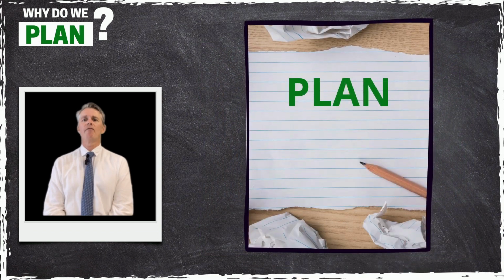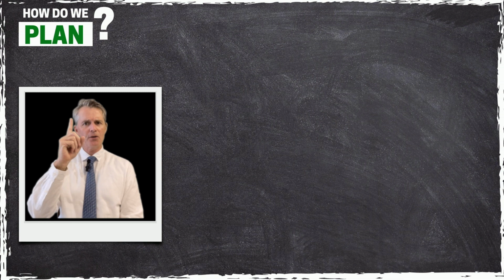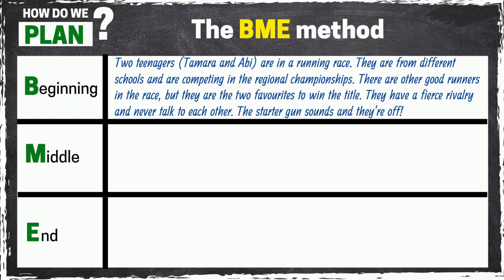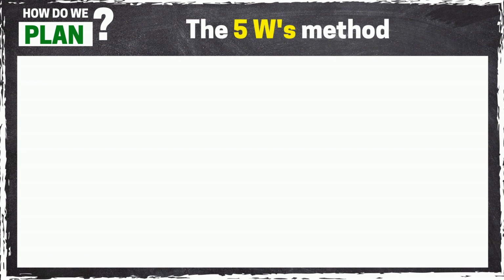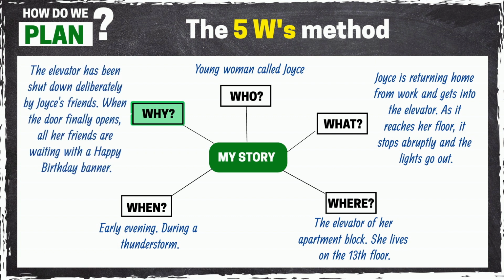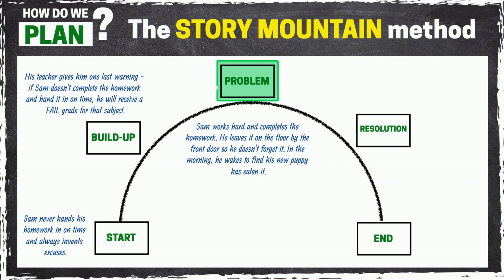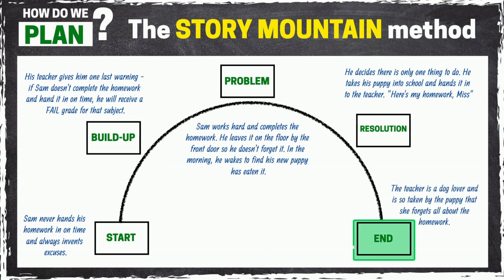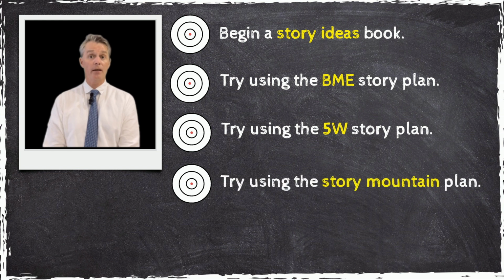🍏 PLANNING A STORY in TEN MINUTES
Learn how to create a clear and effective story plan before you begin writing.

This tutorial explores three simple planning methods: Beginning, Middle and End, the 5 Ws, and the Story Mountain. You’ll discover how each approach can help you organise events, develop characters and shape your ideas into a complete story.

Try all three methods and find the one that works best for you. You’ll also learn how keeping a story ideas book can provide inspiration whenever you need it.

Plan your ideas, shape your story and make the writing process much easier!

0:00 Introduction - why plan?
3:25 BME method
5:18 5 W's method
6:51 Story mountain
9:16 Story ideas book!